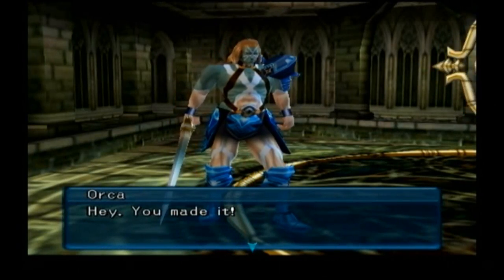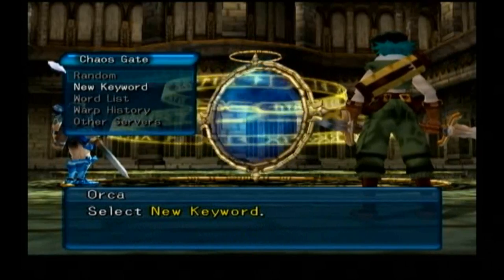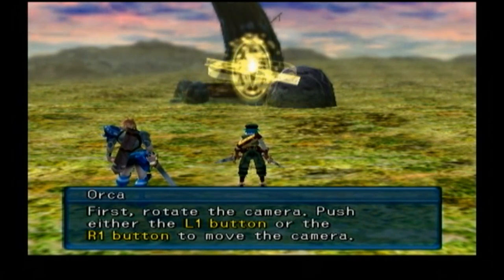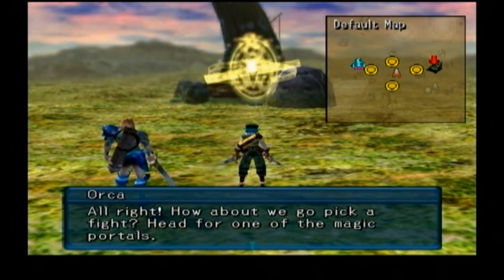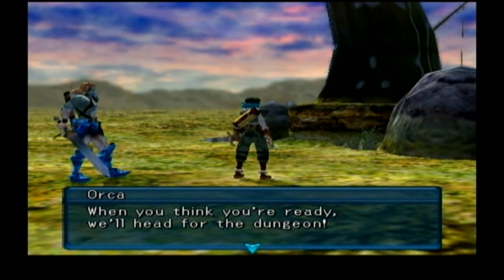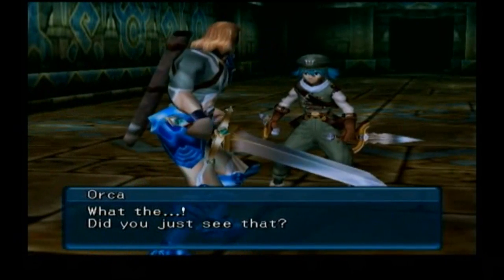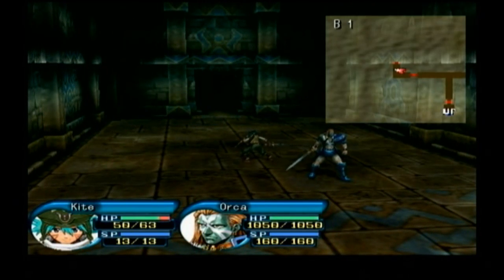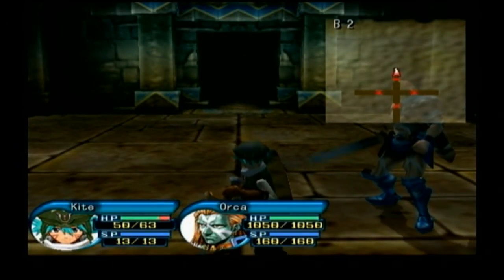.hack//INFECTION Ep 1: Tutorial Tragedy!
in this episode we get a look into how the game is played as well as unveil the plot of the game! witch seems to hold no honor to the role of a "In game Guide"... The world is waiting for us. let's go :D